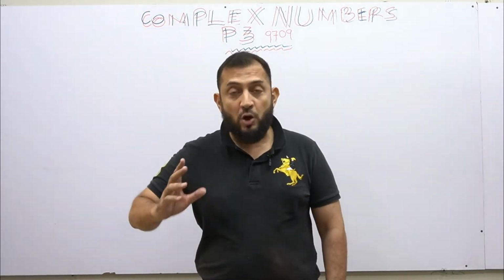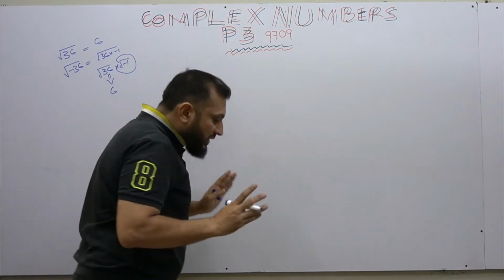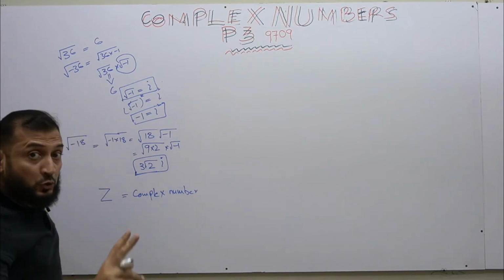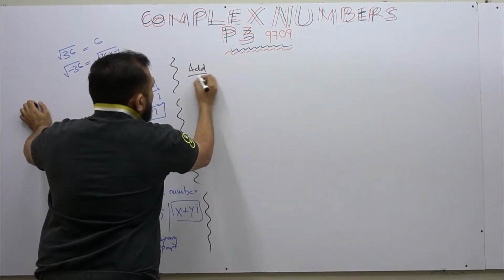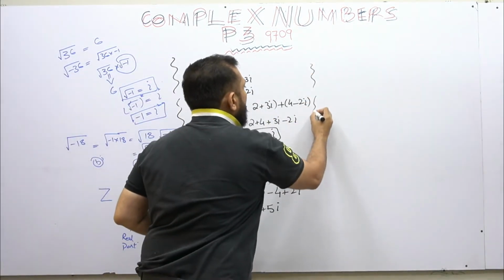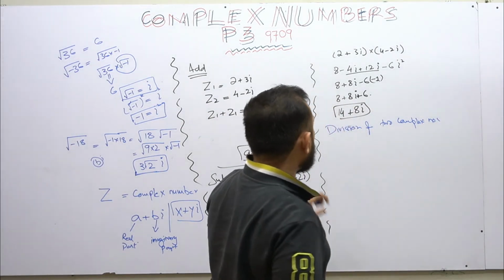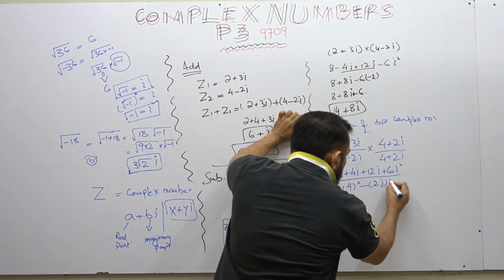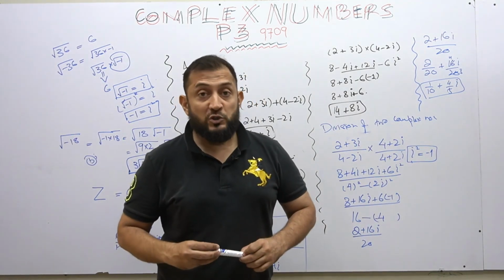COMPLEX NUMBERS INTRODUCTION | A'LEVELS MATHS | MATH SCREEN